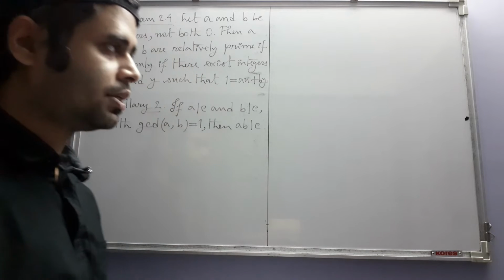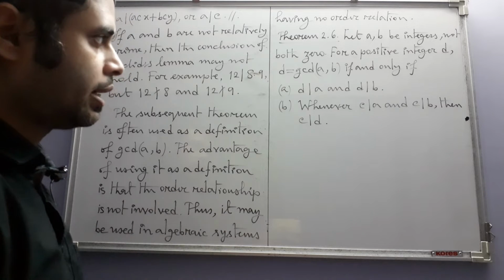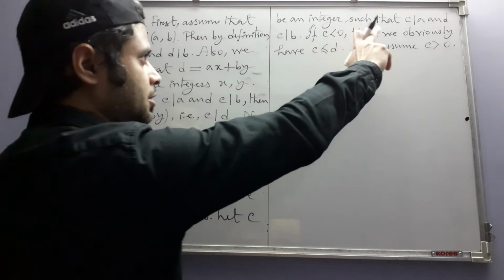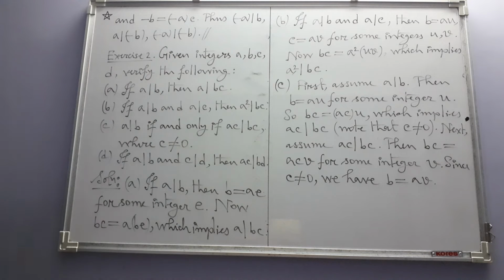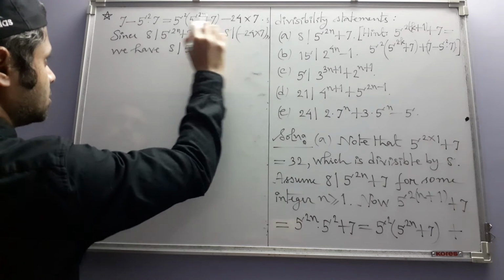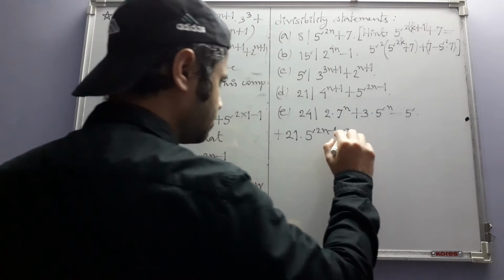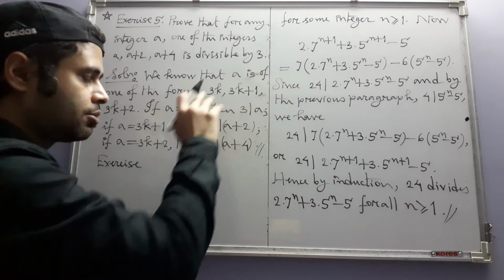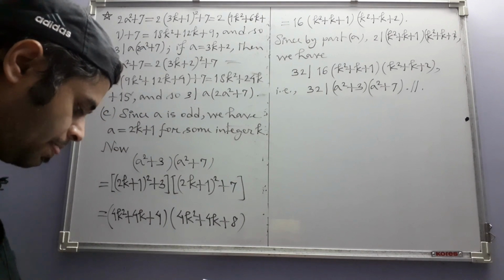The Greatest Common Divisor (from Elementary Number Theory by D. M. Burton, 3rd Edition)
In this part we complete the results of the current section, and then solve some exercises (Exercises 1 - 6).